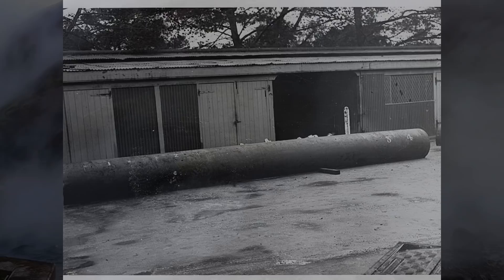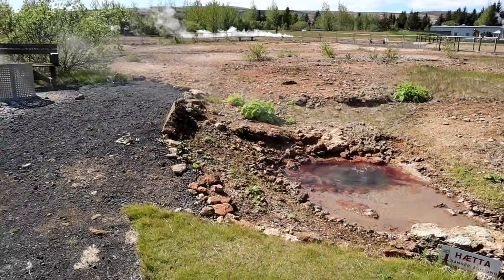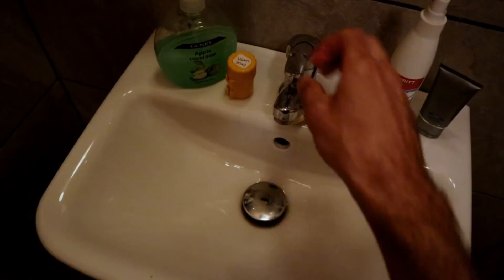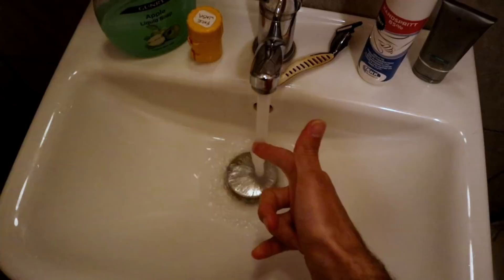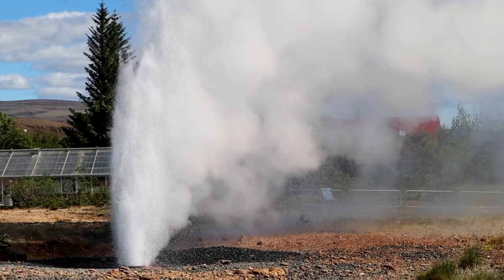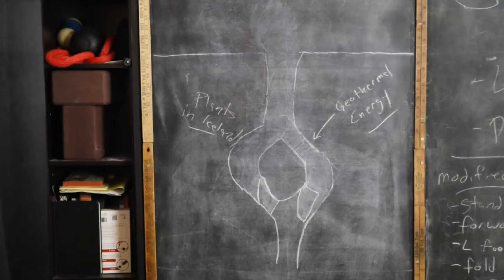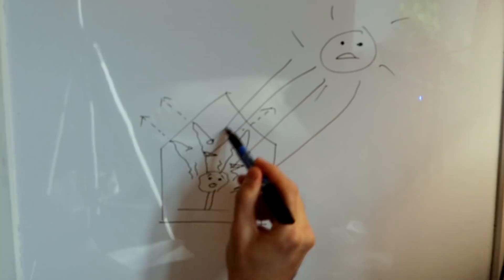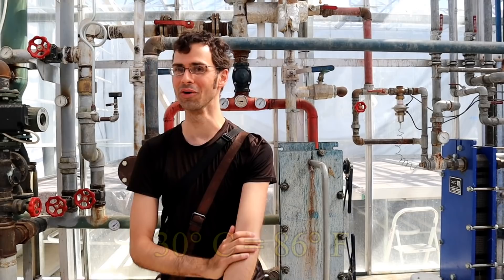The INCREDIBLE Way Greenhouses work in Iceland! - ICELANDIC BANANA SAGA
Episode 600 PART 5: Icelandic Banana Saga
Location: Iceland

In Part 5 of my six-part series on The Icelandic Banana, today we're going to put the pieces together so far on how the energy from the earth can be used to grow plants. Also how geothermal energy can be used for heating and some less spoken about uses as well.

Thank you to IcelandHotSpots for additional footage. Check out their beautiful video walking tours of Iceland here:

A big thank you to The Agricultural University Of Iceland. For tours of the facility, please make an appointment.

+ SPECIAL THANKS:
Smarter Every Day, Lofty Rex, Sean M Glynn